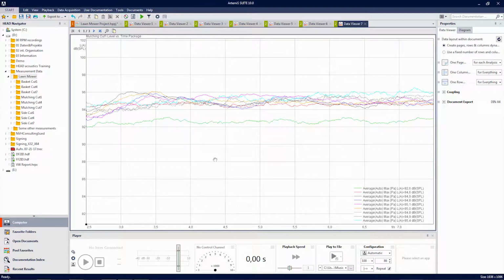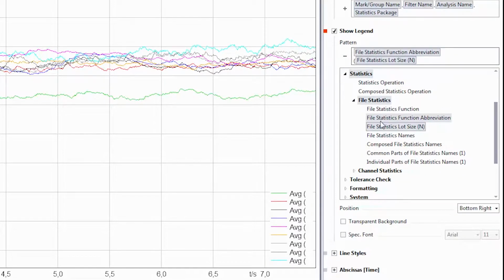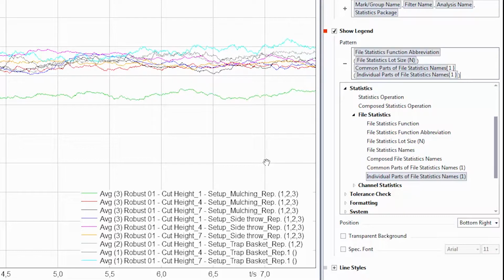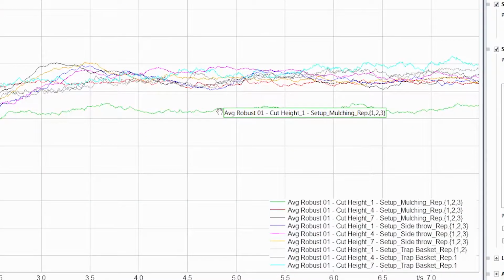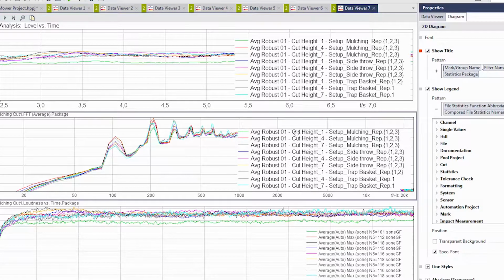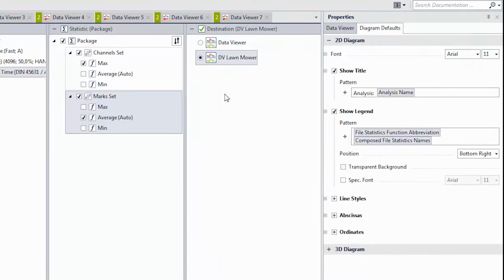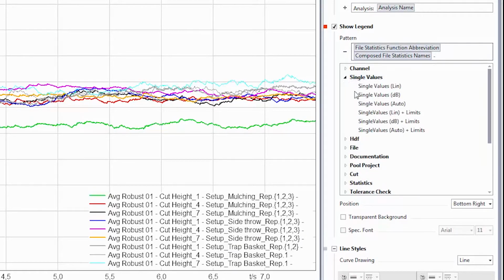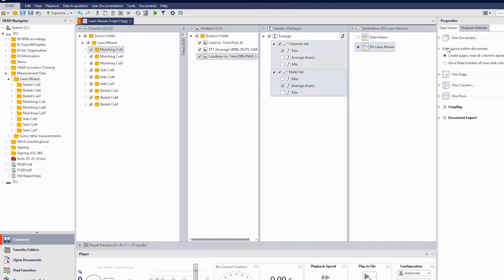Data Viewer - Get started with ArtemiS Suite 3/8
Adapt the legend, title, and the layout of the data viewer to fit to your needs.
This is a Tutorial series to learn how to handle acoustic measurement data easily. Learn the analyzing process from time data recording, measurements preparation, channel selection, the choice of different acoustic analyses, some tricks on statistic functions and the presentation of the results in a data viewer or in PowerPoint. All steps are presented in ArtemisSUITE Version 10.

Follow this simple example of a lawn mower measurement to learn how to deal with acoustic measurements and to get started with ArtemisSUITE software.